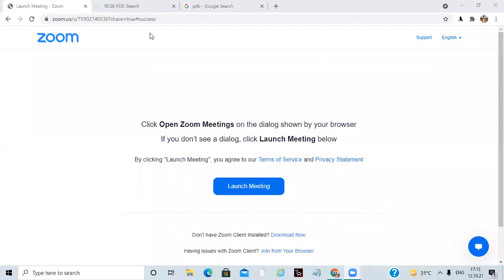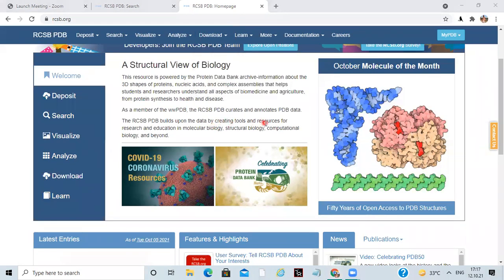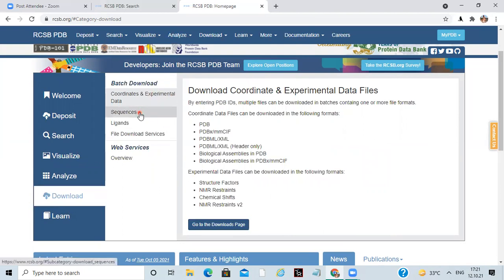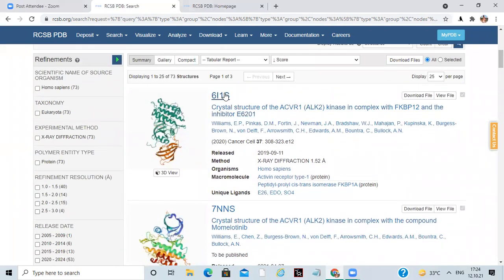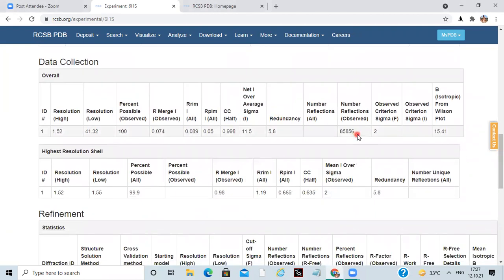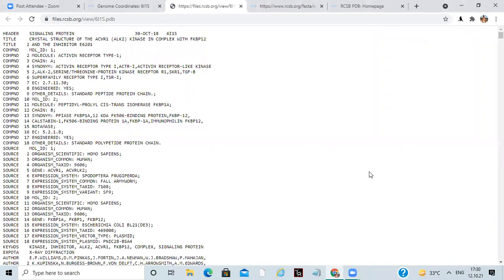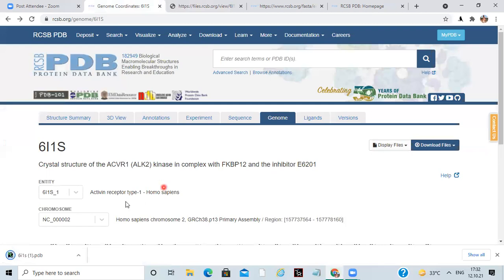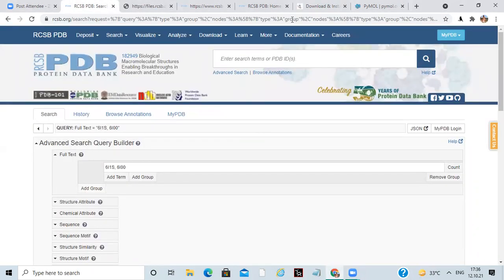PDB database and Pymol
PDB database, how to download and read files and data in it, how to manipulate data in PyMol